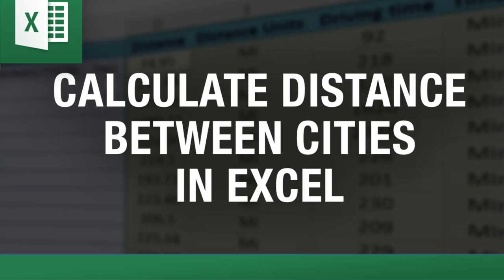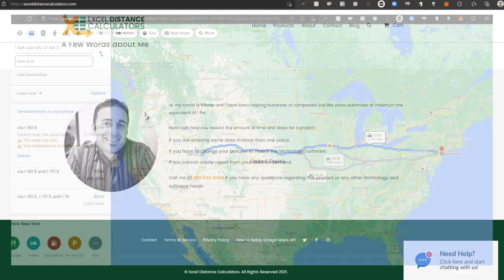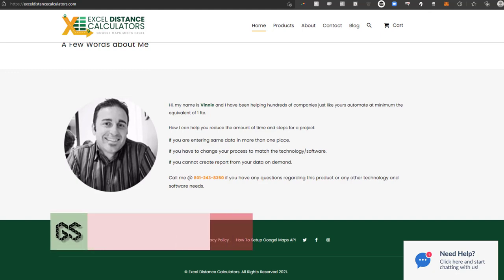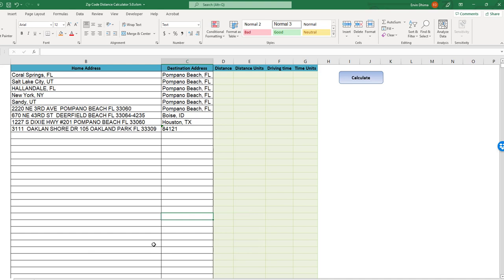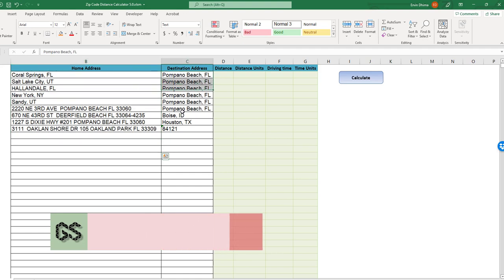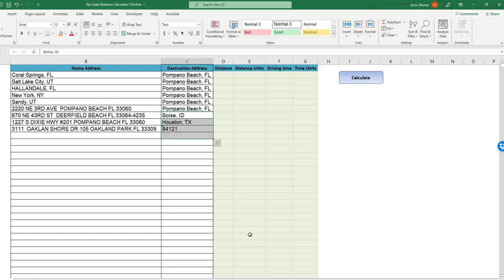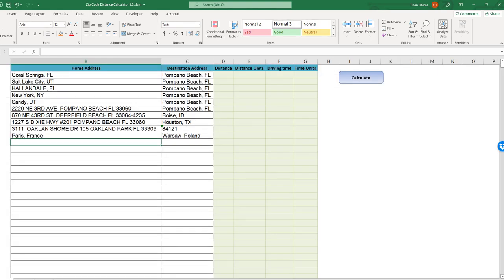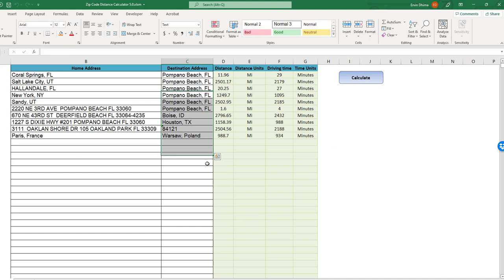Calculate Distance between Cities in Excel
Calculate Distance Between Cities in Excel easily with this powerful tool! It allows you to find driving distances between cities—all directly within your spreadsheet. No more switching between different apps or manually searching for distances; everything you need is done automatically in Excel.

Just input your list of cities, and the tool will use mapping data to calculate the distance between each pair. It’s perfect for anyone in logistics, travel planning, or just trying to understand how far different locations are from one another. You can use it for planning delivery routes, business trips, or even analyzing distances for research purposes.

This tool saves you time, keeps everything organized, and provides accurate driving distance information—all in one familiar space: Excel. It’s a convenient solution for simplifying distance calculations and making your planning process smoother!

00:00 Intro - About "Excel Distance Calculators"
01:00 How the "Excel Distance Calculator" Works
01:54 How to "Calculate Distance between Cities in Excel"